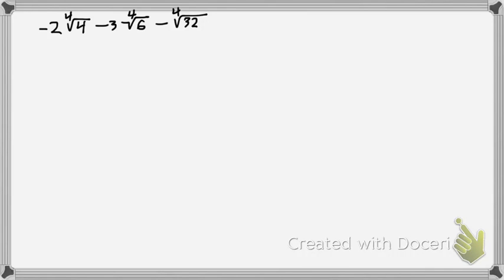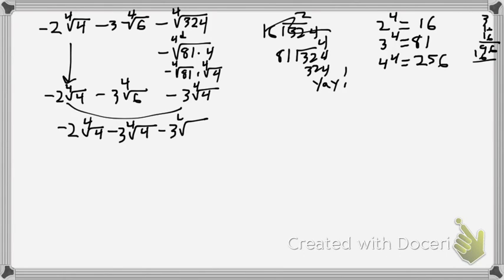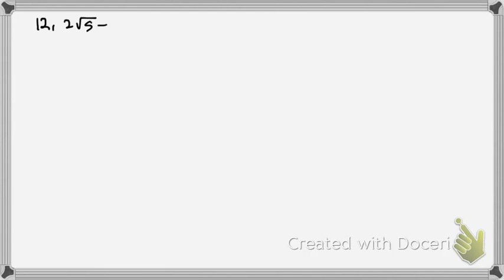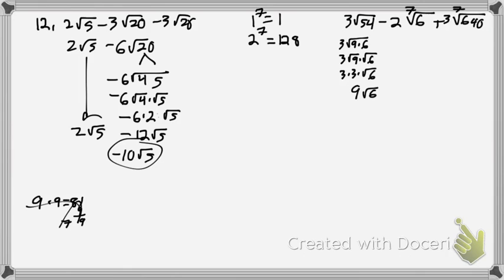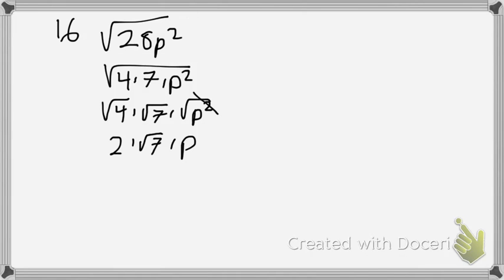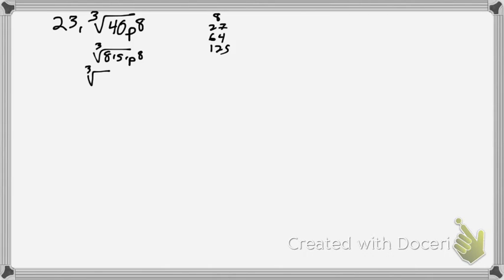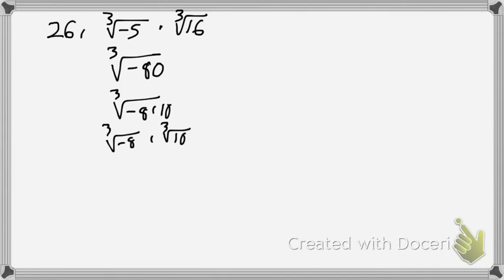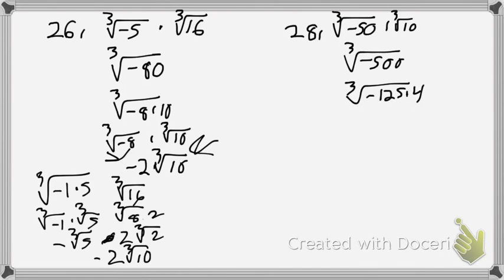Radical Expressions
A walkthrough of the first half of the radical expressions 1 Worksheet